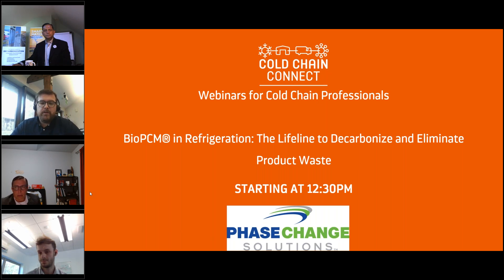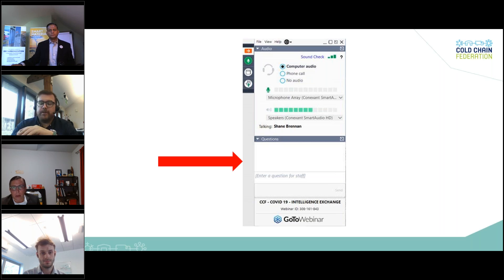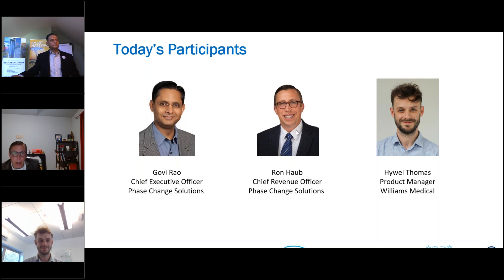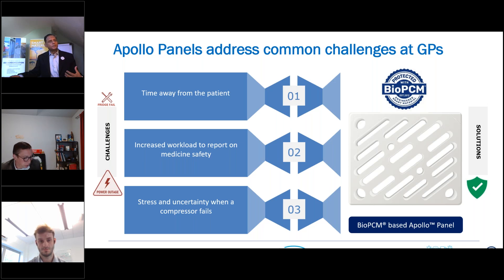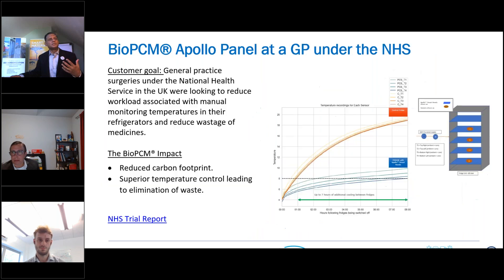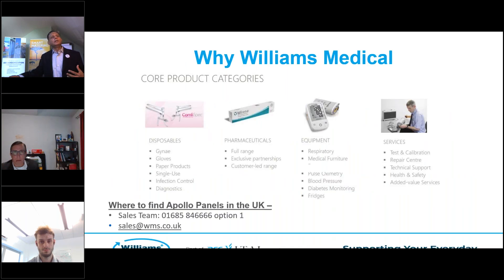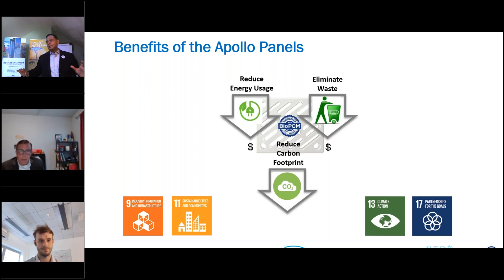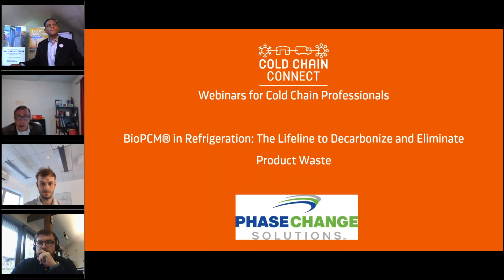Webinar: BioPCM® in Refrigeration :The Lifeline to Decarbonize and Eliminate Product Waste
PCS CEO Govi Rao and CRO Ron Haub are joined by Hywel Thomas from Williams Medical to discuss the benefits of the BioPCM®-based Apollo™ Panel. Moderated by Liam Challenger from the UK Cold Chain Federation.